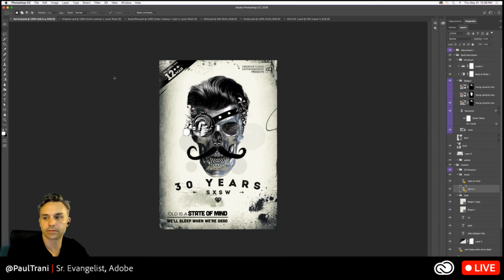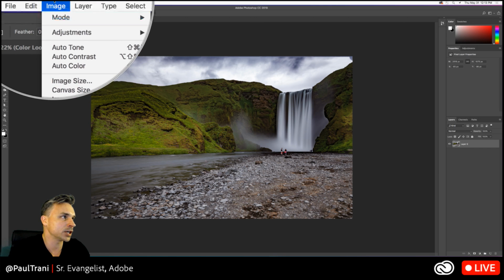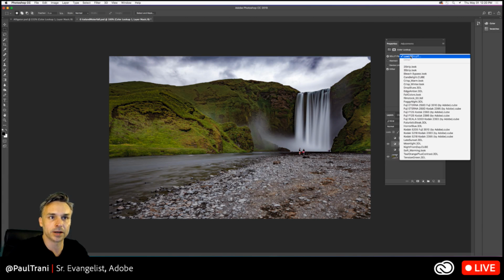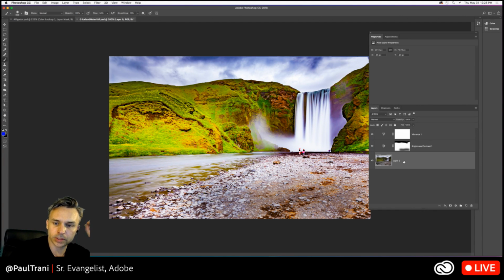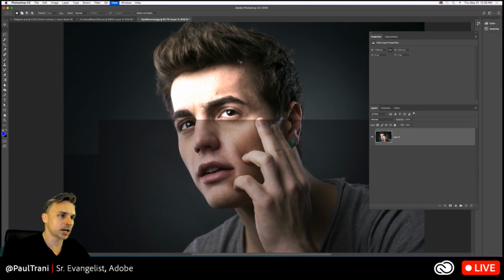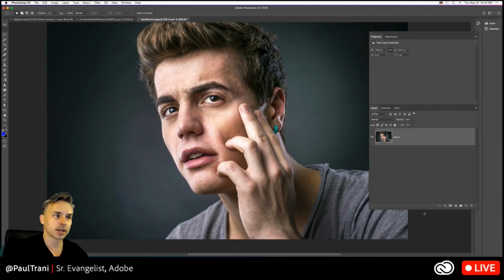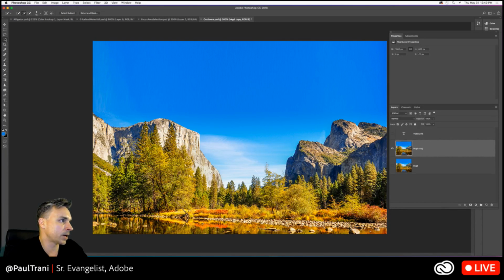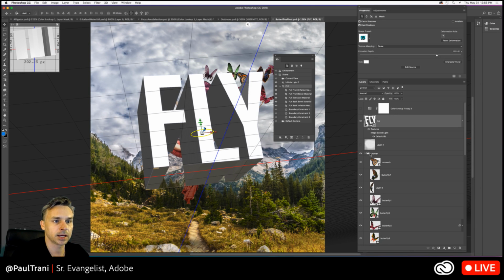Experience Hour: An Intro to Adobe Photoshop CC with Paul Trani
Join Paul Trani, Adobe evangelist for a hands-on live stream on Adobe Photoshop CC. Get an intro to Photoshop and the Workspace, lean how to use file types, crop photos, make color adjustments and use text and layers. Install Photoshop CC prior to attending session and come prepared to follow along.